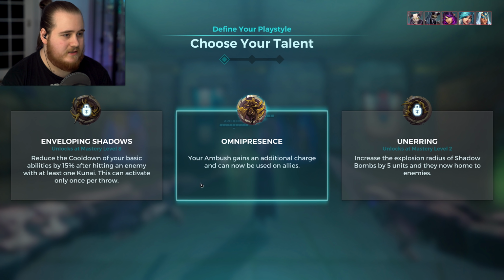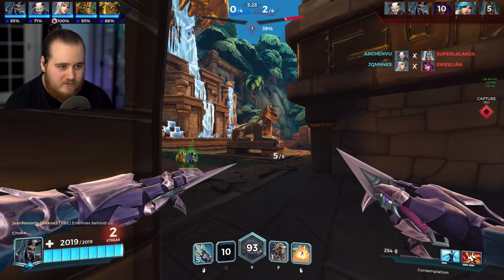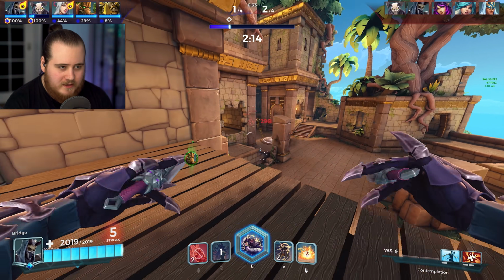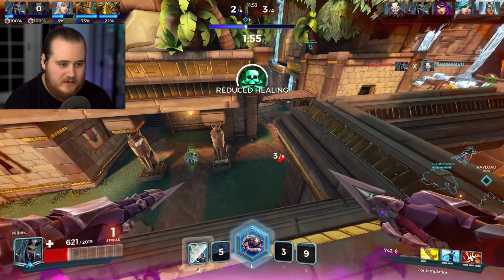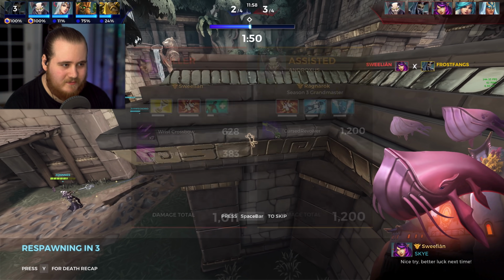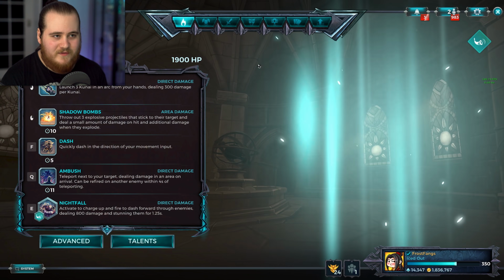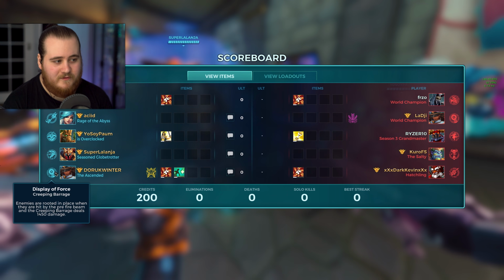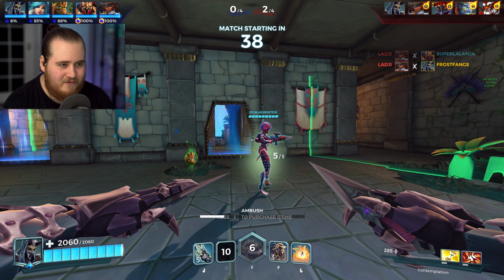NEW VATU IS TOUGH! - Paladins PTS Gameplay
Paladins Vatu New Champion PTS gameplay and build!